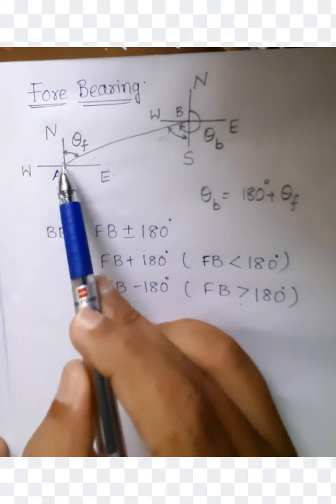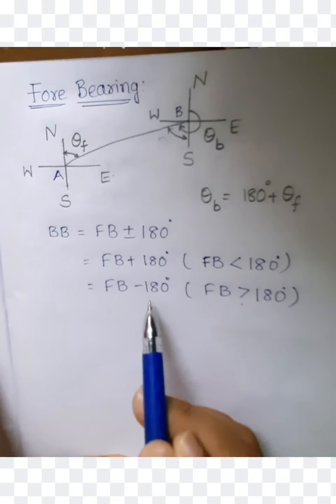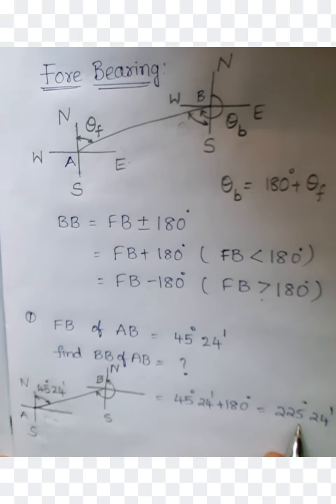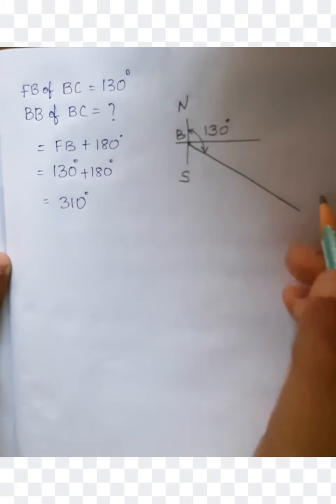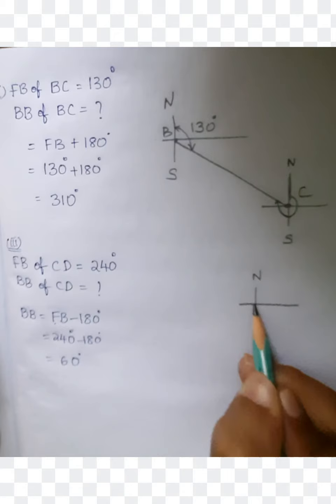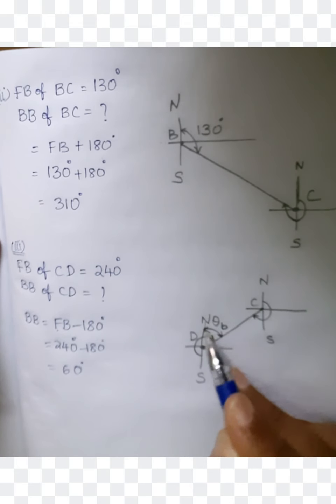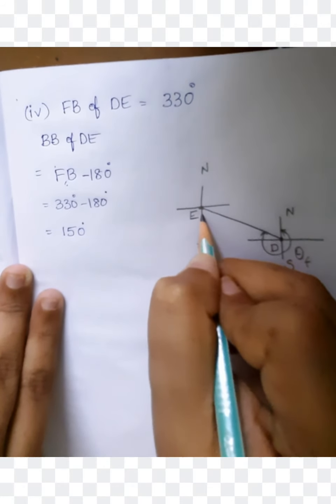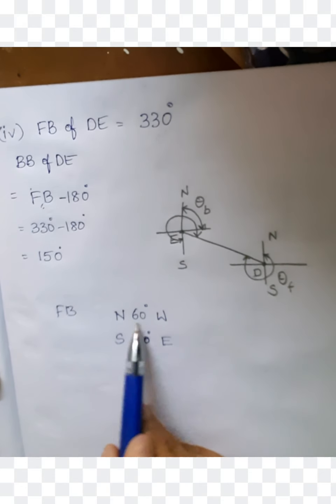Bearings - Part 2 , Fore Bearing & Back Bearing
This video shares information about Fore Bearing & Back Bearings in Surveying.
This video is for informative purpose only.